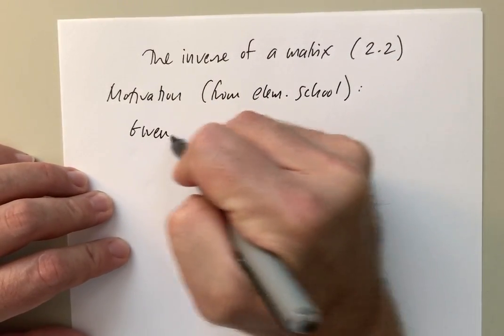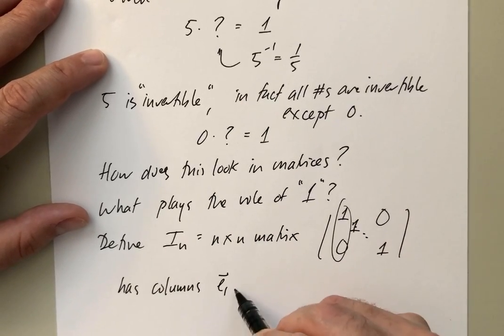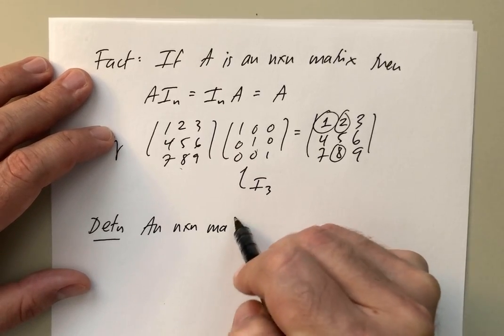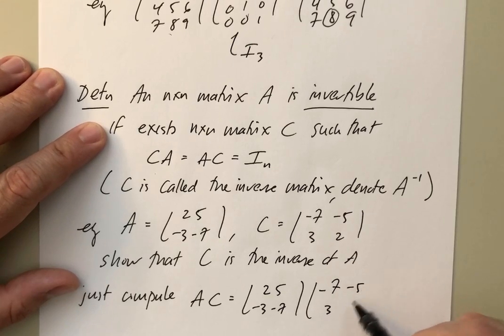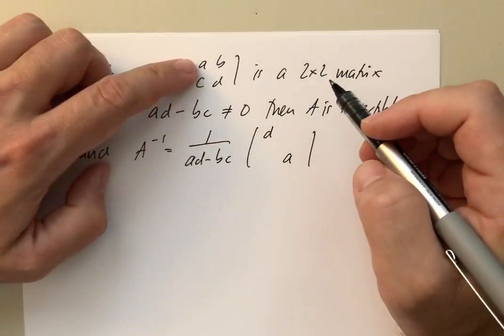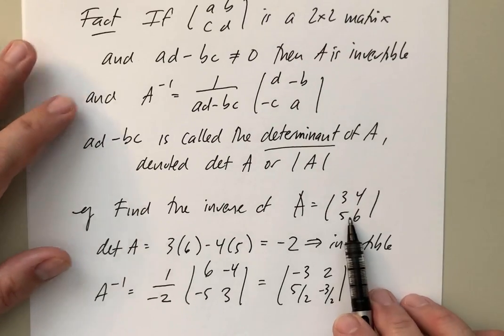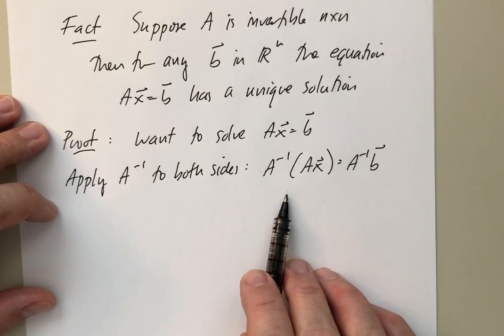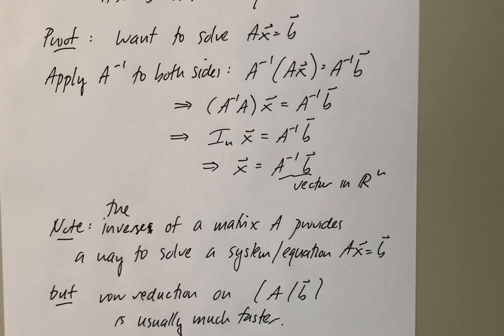Lecture 10 Part 1 (Invertible matrices)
Invertible matrices, determinant and formula for 2x2, basic properties (Material taken from "Linear Algebra and Its Applications" by Lay, Lay, and McDonald)